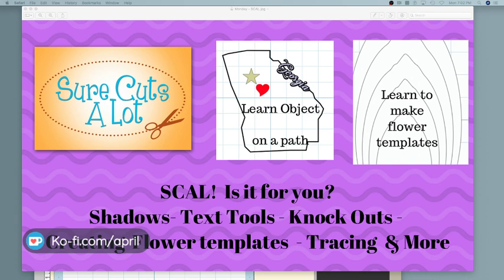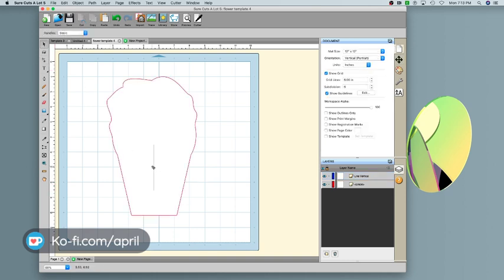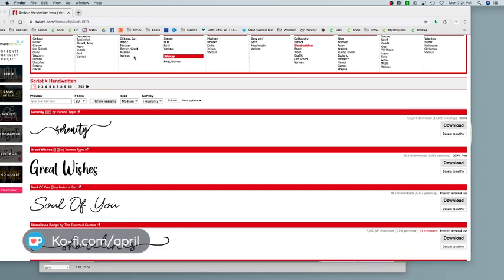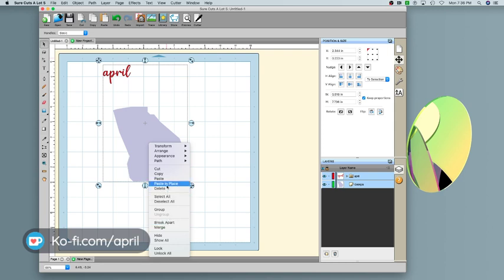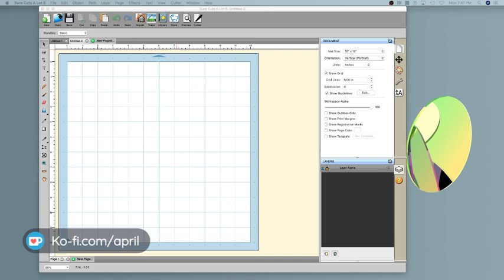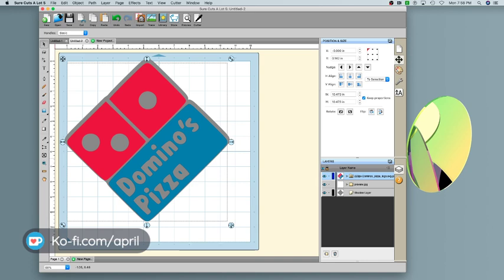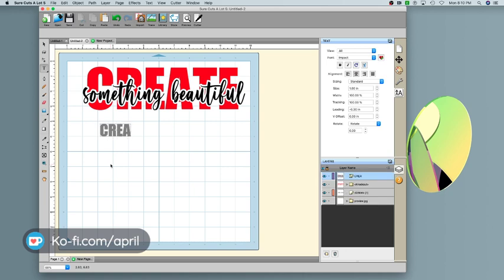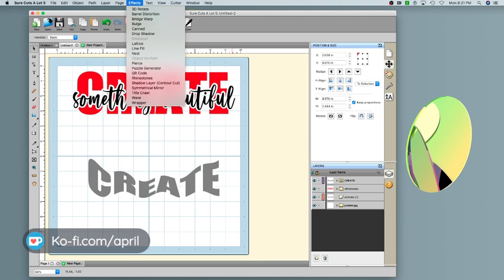Let's Play in SCAL